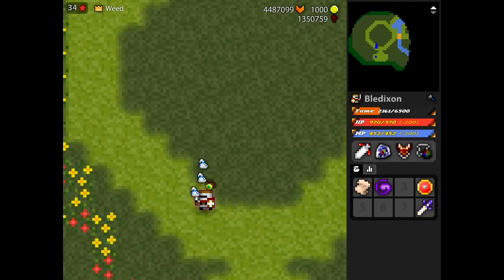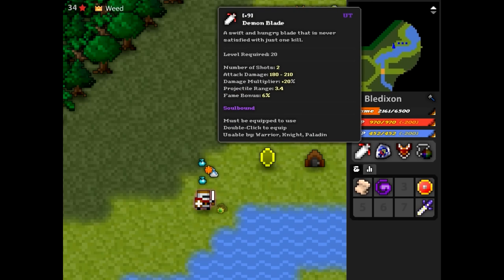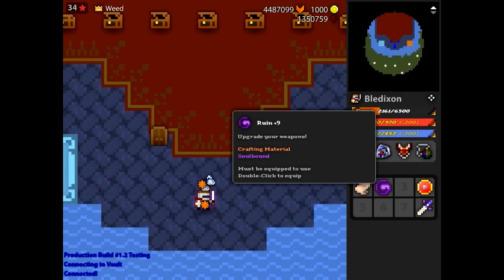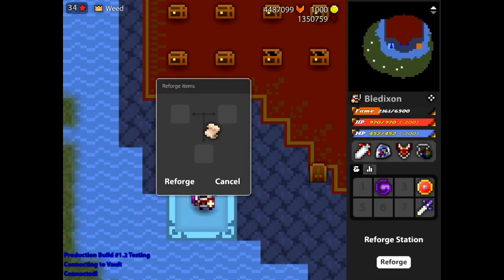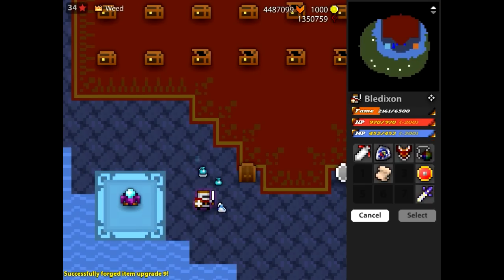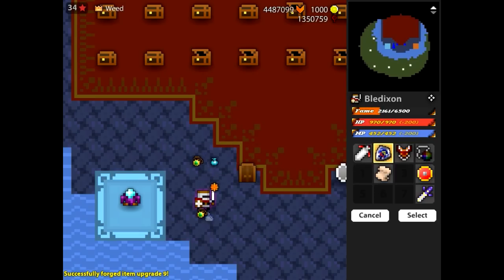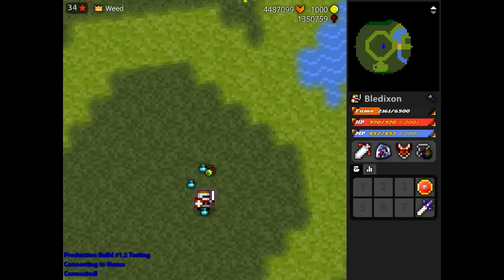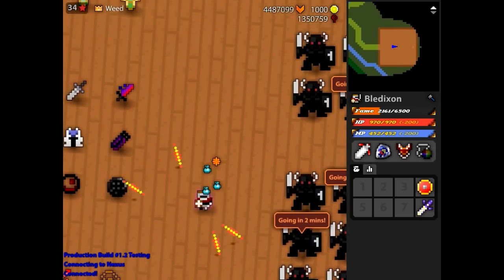[RotMG Private Server] ][Project B] Weapon Upgrade System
Tell me your opinion
NCS

My Stats

Game:

♦Realm of the Mad God Private Server
♦Made by: Kithio, Travoos
♦Published: Somewhere 2014..?